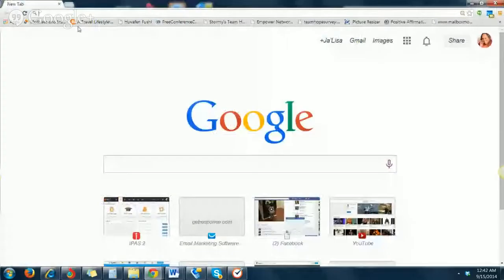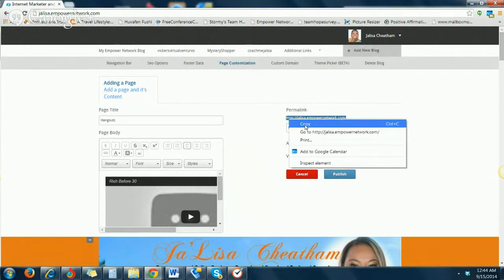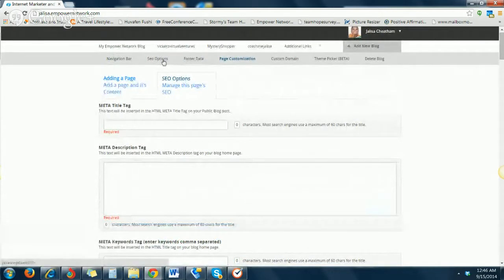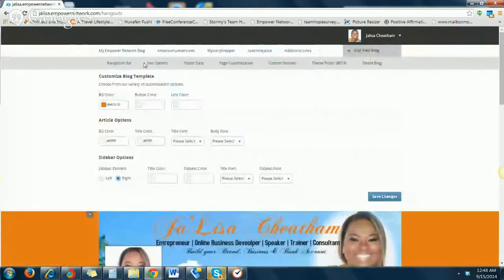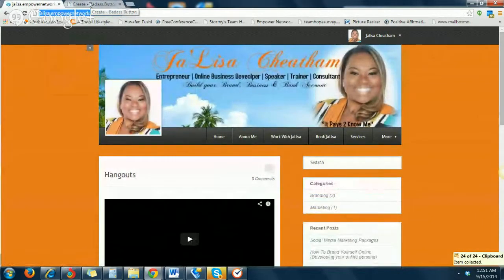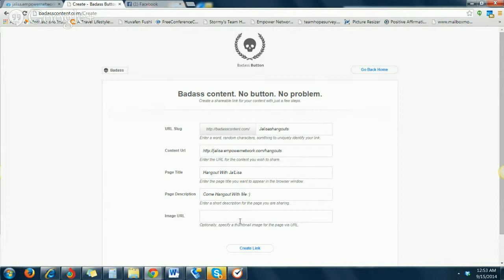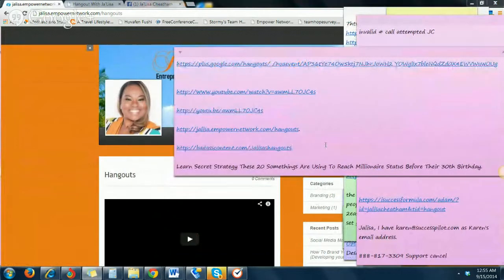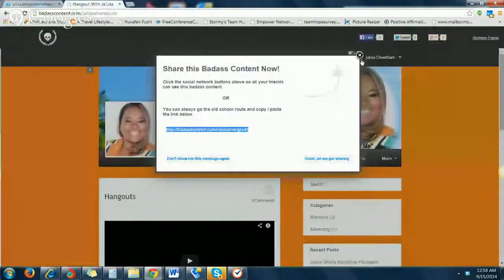How to Create a new page n on your Empower Network Blog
How to do page customization on your Empower Network Blog